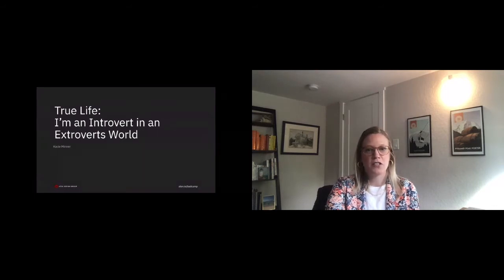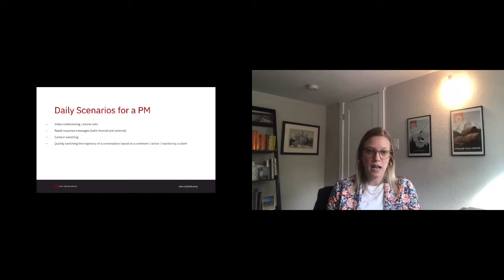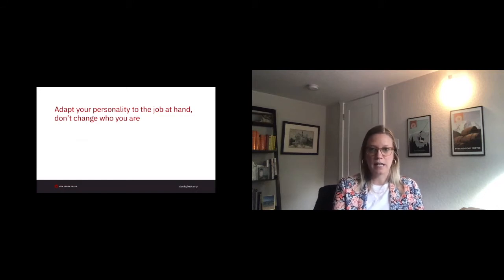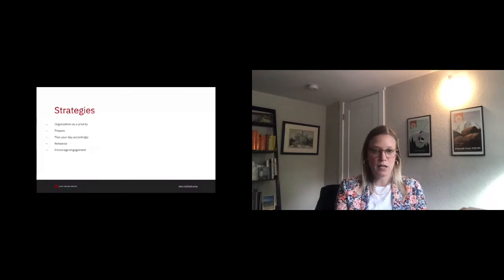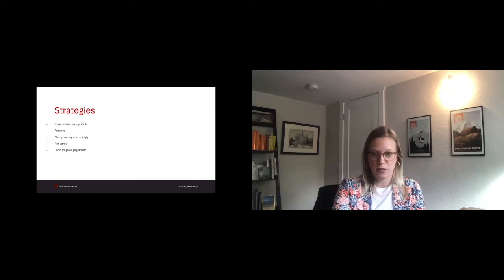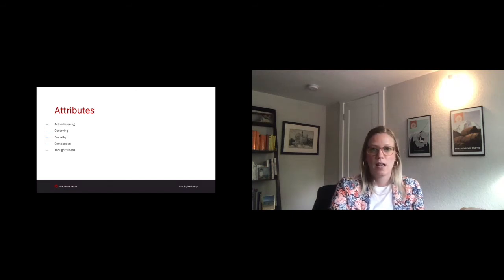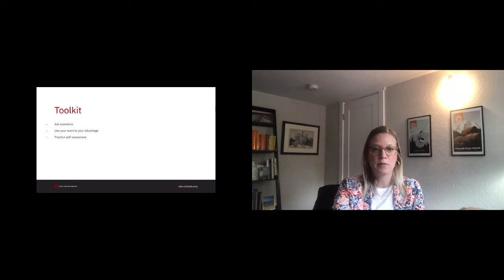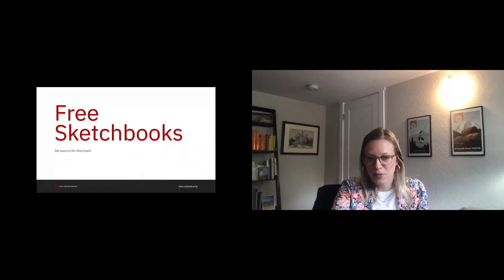True Life I’m an introvert in an extroverts world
Kacie Minner

Do you shy away from speaking up in a room when it’s completely silent? Do you prefer to maintain a mythical bubble around your entire body? Does the prospect of addressing a room on your own make you perspire and/or shake? Well do I have a session for you!

When it comes to the world of project management, and even our industry as a whole, one character trait that is often at play is that of being an extrovert. The PM position alone is one with the expectation of extrovert characteristics. You are dealing with multiple team members at once, you’re dealing with clients on a daily basis, you are the face of the company when it comes to client relationships in many ways. You gotta be social!

What many people don’t know is that yes, introverts exist in this industry too. Gasp! Being an introvert doesn’t mean you are not good at your job. It should not be viewed as a weakness in your field and/or industry. Coming from a background of mostly PM work in the digital space, many people are confused to hear that I am an introvert. There is a place for all of us. Just as extroverts bring a lot to the table in this industry, introverts do as well.

In this session I will cover:

Ways to adapt your personality to the job at hand, without changing who you are
Strategies that you can apply to your position that set you up for success instead of cause you to overthink
Tips and tools for taking stock of where you are on the extrovert scale, and knowing how to recover
Positive attributes that an introvert can bring to the table
Have your own toolkit to ensure you are setup for success even when put on the spot